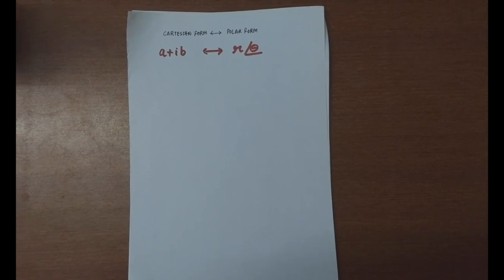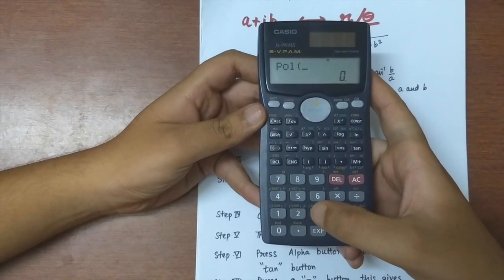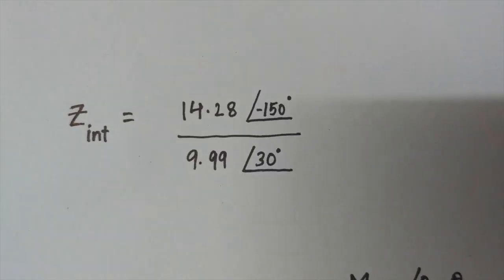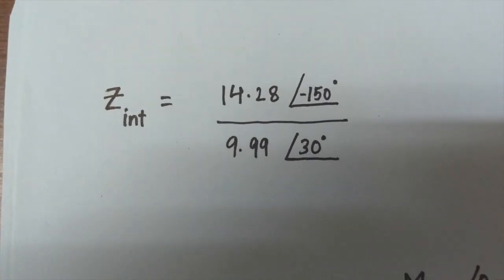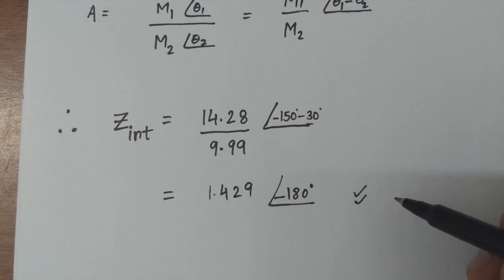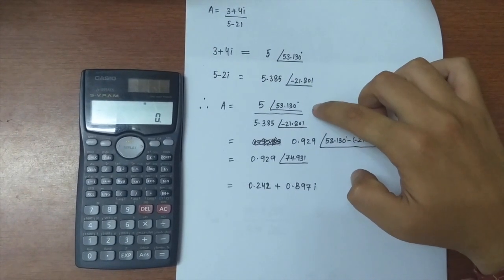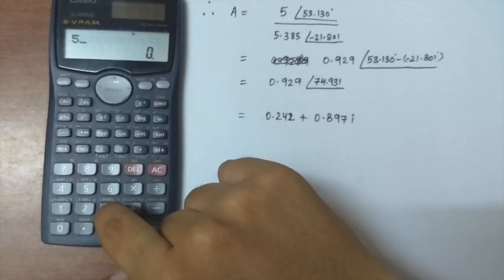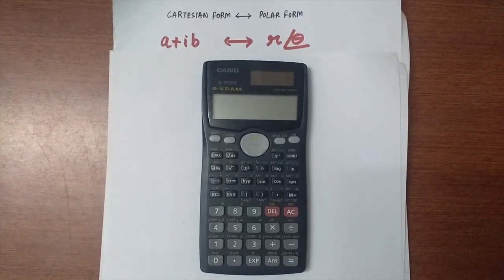Conversion of polar to cartesian and vice versa by using a calculator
In this video from BackBencher Studios we've simplified the way of converting polar form of co-ordinates to cartesian form of co-ordinates and vice versa by using a scientific calculator (i.e FX-991MS model).

We've also given the step by step procedure for further understanding and a demo for the same.

And remember: DO NOT OCCUPY THE FRONT BENCH!!!